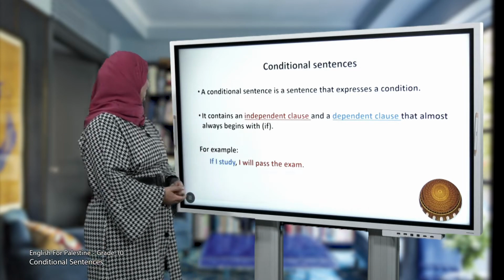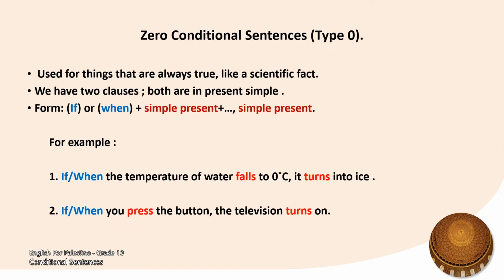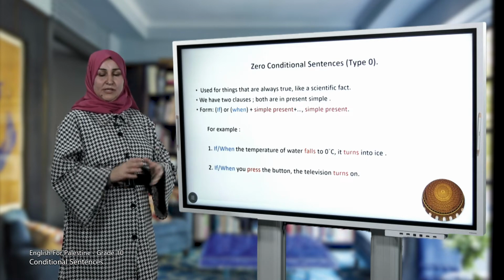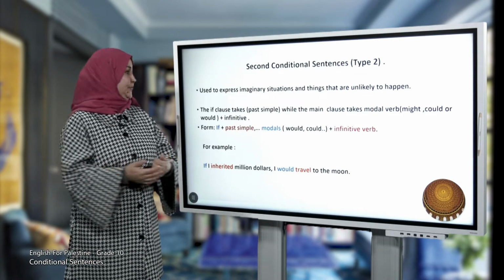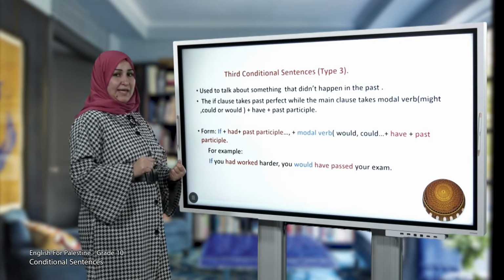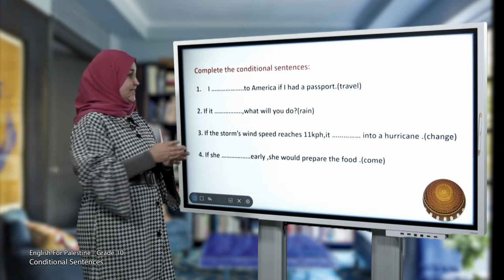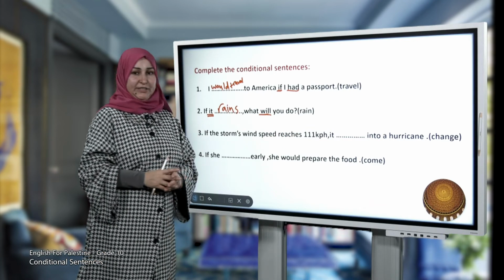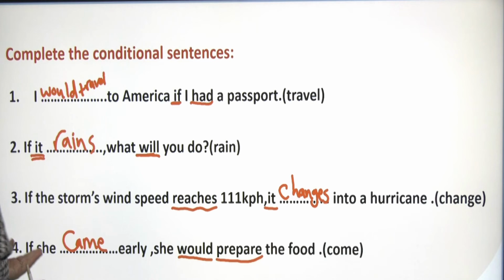-2022-درس4 | conditional sentences (If Clause 0,1,2) | الصف10 | الفصل2 | اللغة الإنجليزية